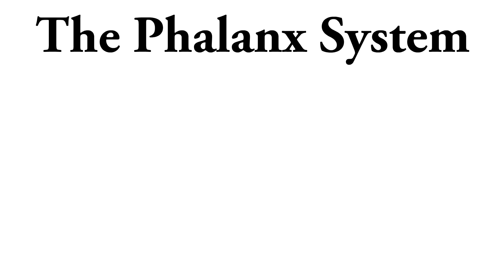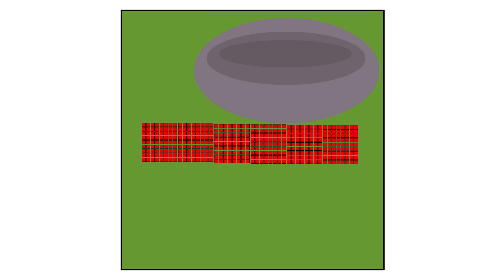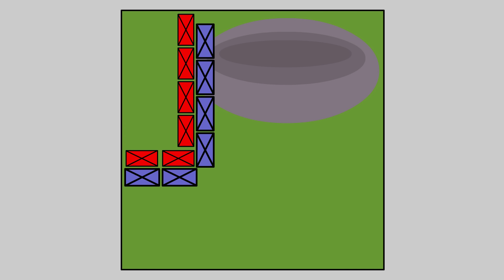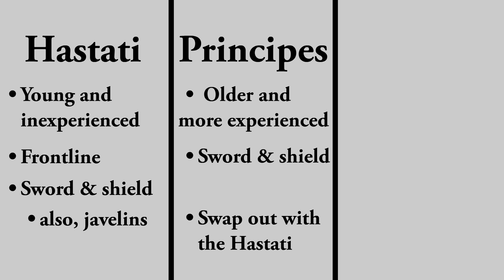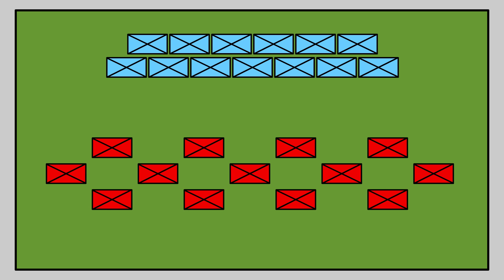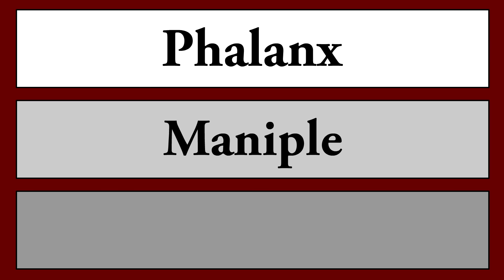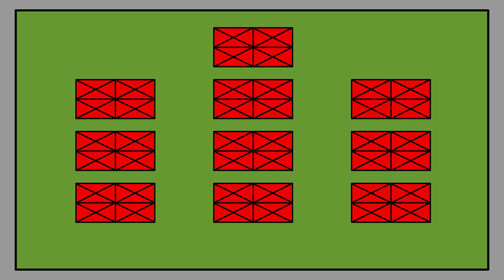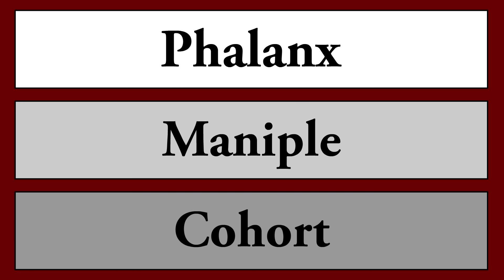Roman Battle Tactics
Music is Beethoven's Sonata 8, 'Pathetique' - II. Adagio cantabile, performed by Daniel Veesey